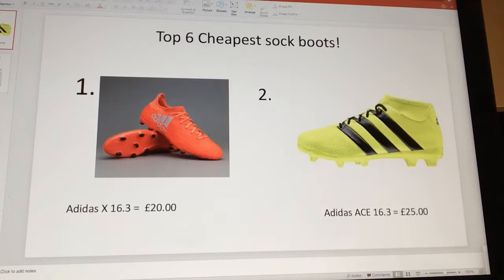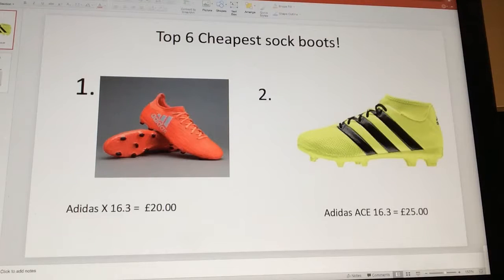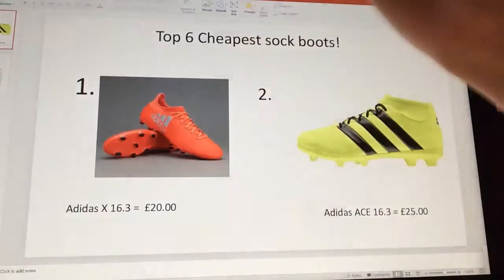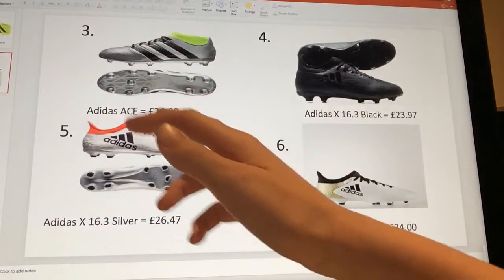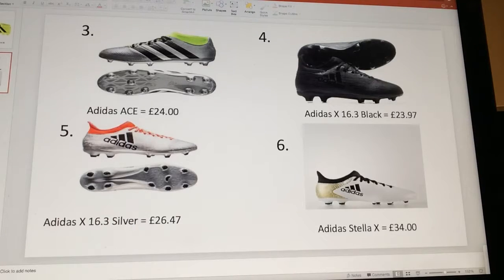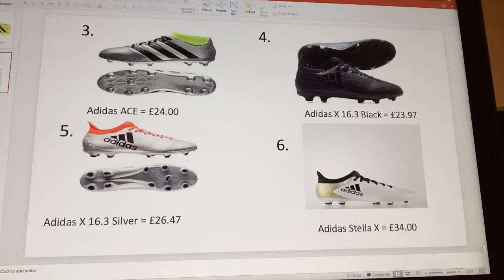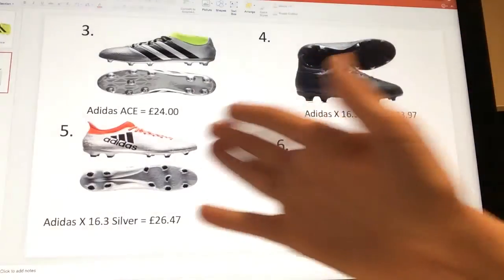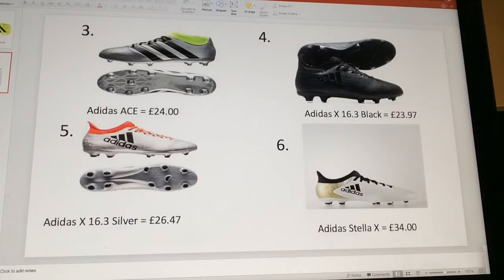Top 6 cheapest sock boots